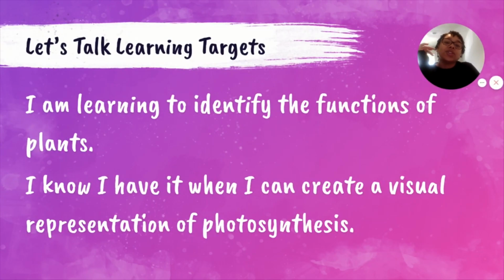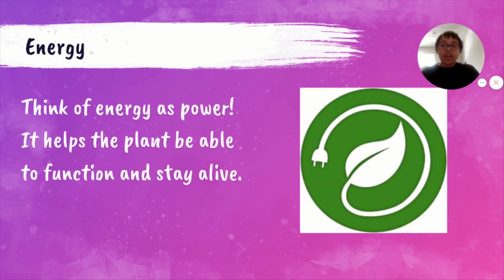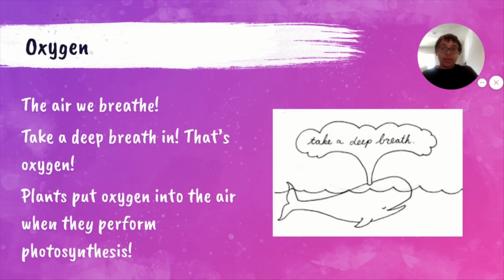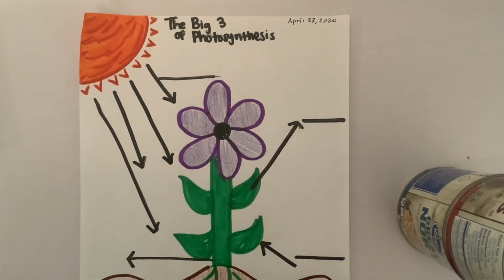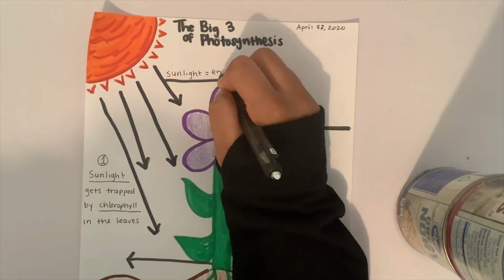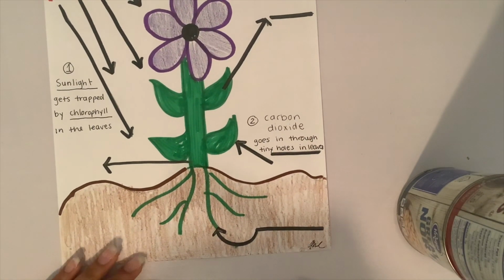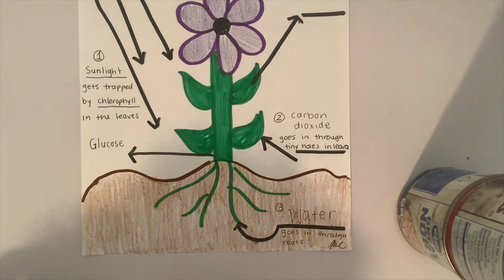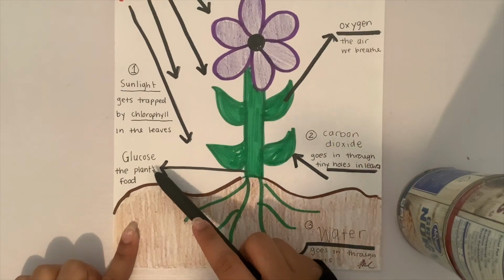April 23: Photosynthesis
Grab your diagram and join me as we dig deep into photosynthesis! :)